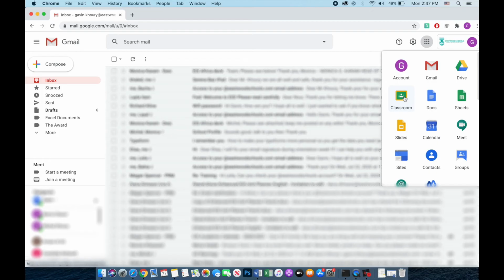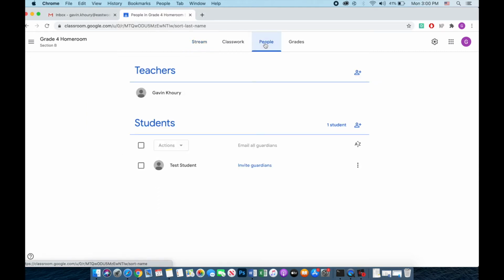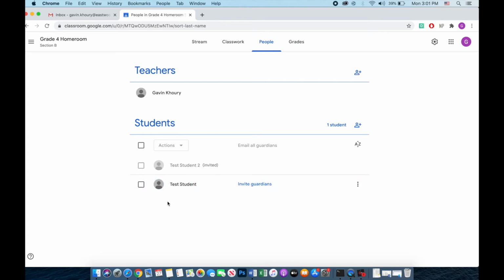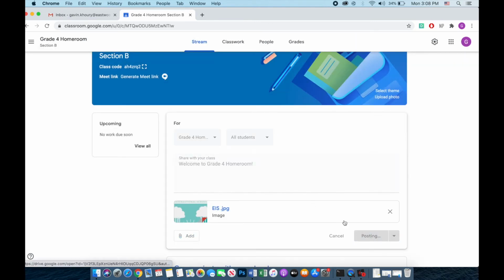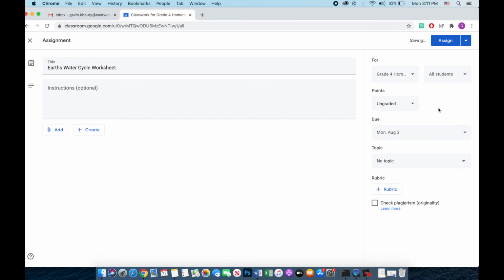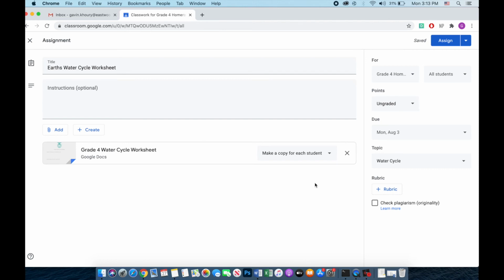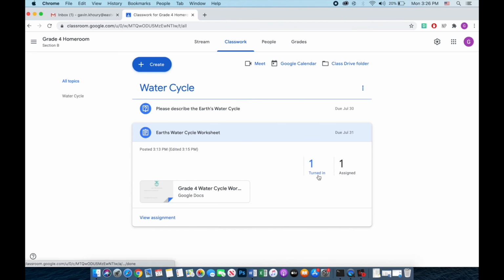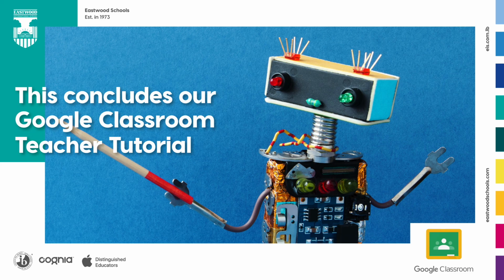Teacher's Video Guide to Google Classroom at Eastwood International School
This video provides step by step video instructions on creating a class in Google Classroom, adding students to it, creating posts and assignments, and finally checking the students work.